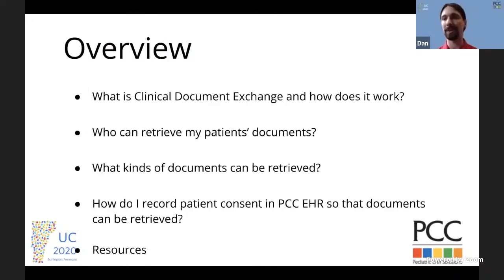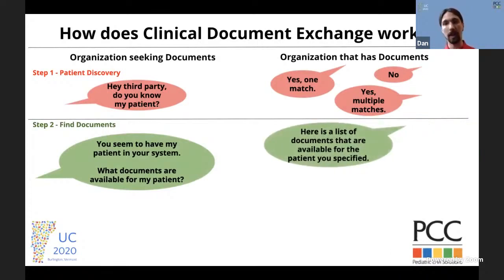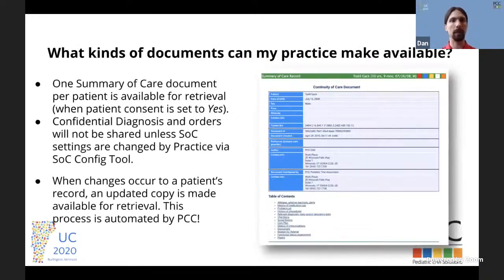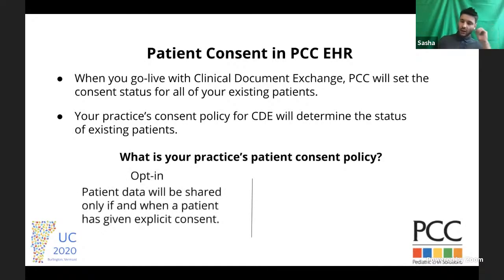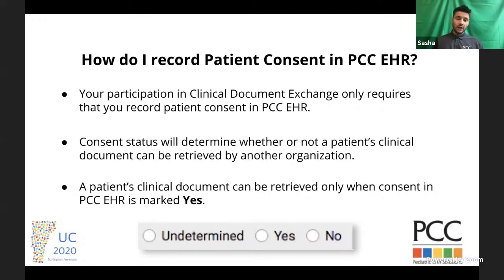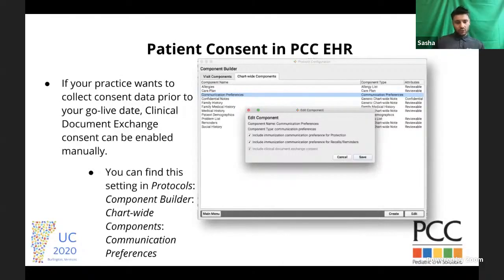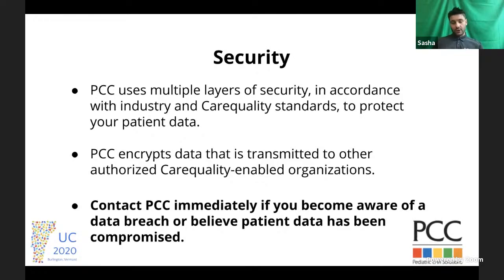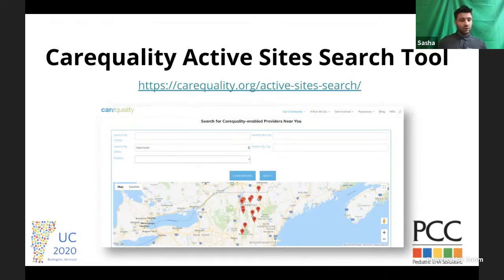Getting Started with Clinical Document Exchange (CDE)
Having instant access to important patient clinical data is more important than ever. With CDE Responder, other healthcare organizations can have instant access your patients’ clinical data, such as major diagnoses and drug allergies, that is especially important in an urgent care situation. This course will take you through an overview of Clinical Document Exchange (CDE), the required training, and steps for getting started. Following this course you will have the opportunity to be one of the first practices enabled with this new functionality.

Presented by Dan, Sasha, and Scott K from PCC

Welcome to PCC's Virtual User's Conference of 2020